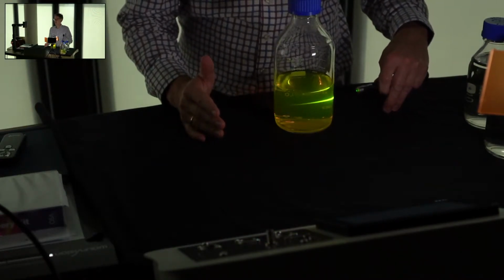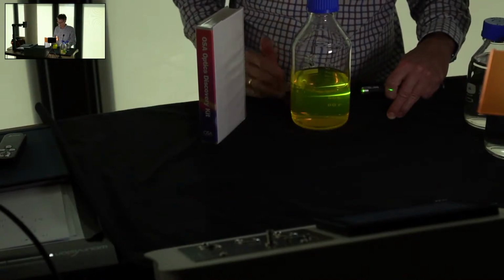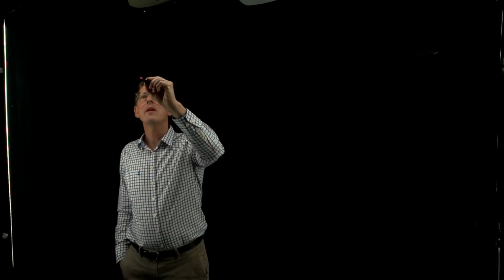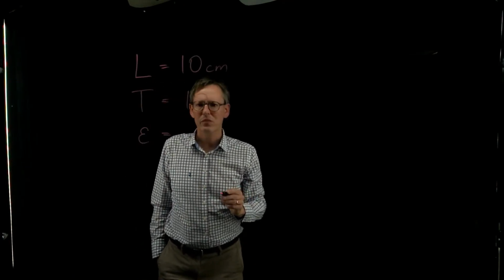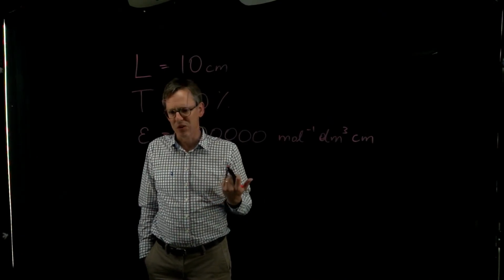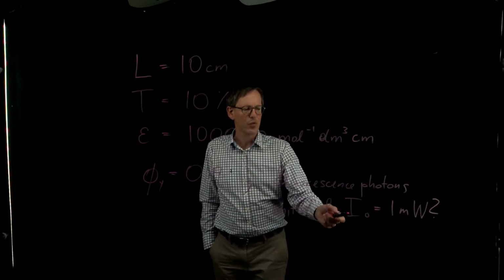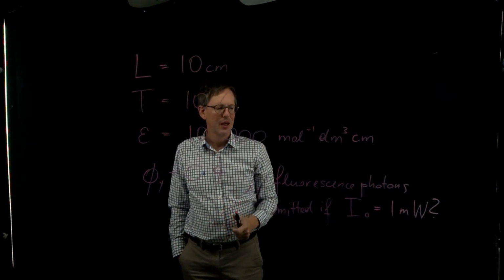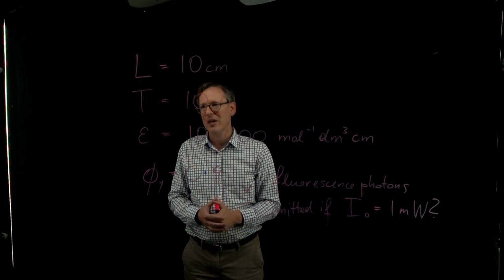L11 02 Fluorescence Demo